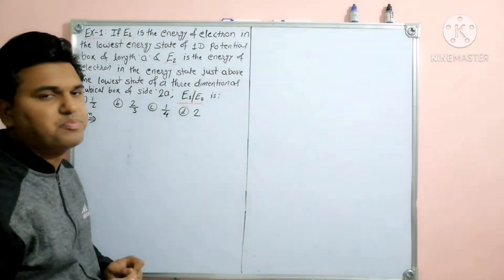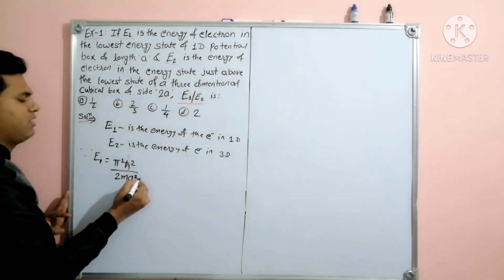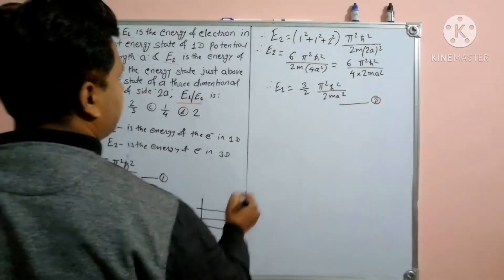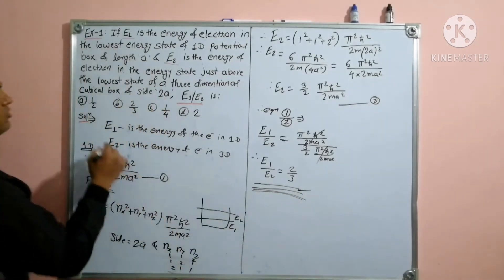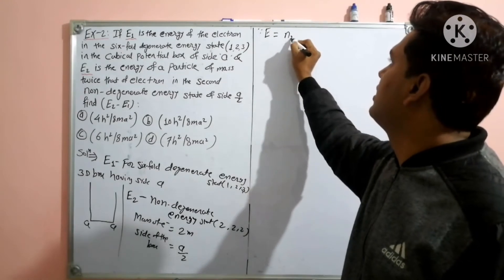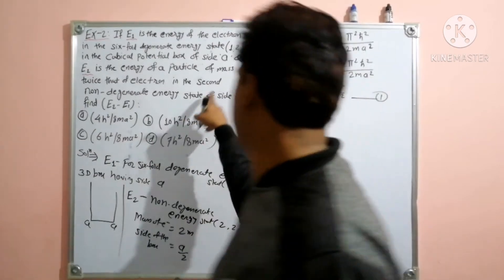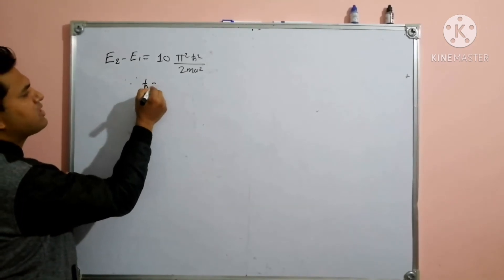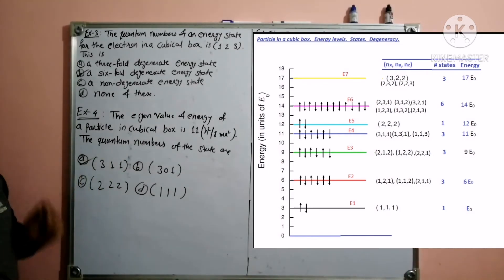Lecture-10 : Numericals on Free Particle in 3D Cubical Box.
Unit-2: Schrodinger Equation and its Application :  Lecture-10 : Numericals on Free Particle in 3D Cubical Box.
This video help for U. G. / P. G. Students for preparing IIT JAM examination and NET/SET/GATE examination